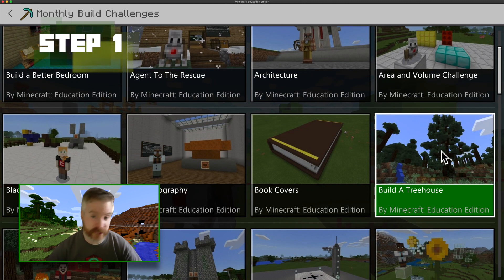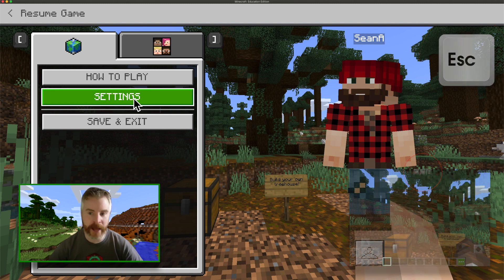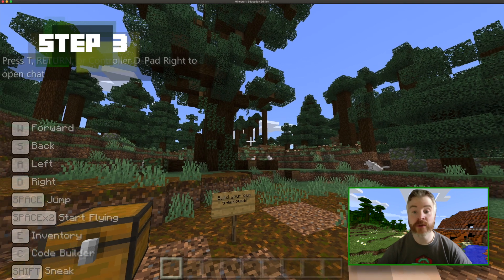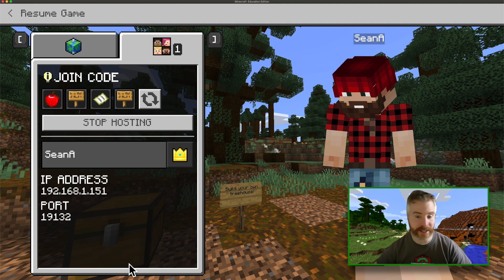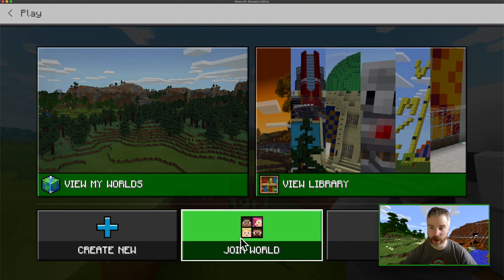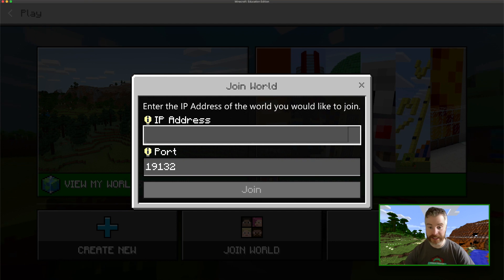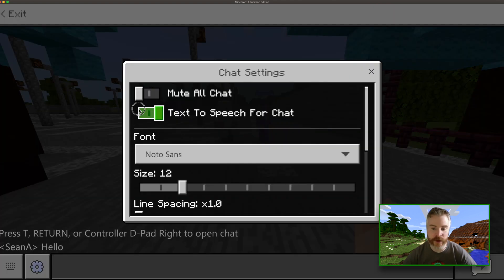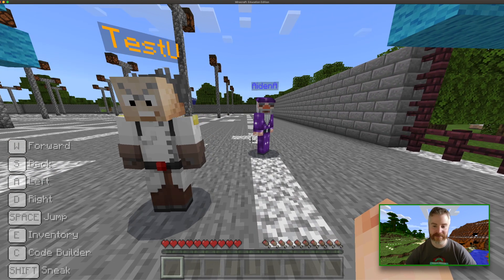Minecraft: Education Edition (Multiplayer Mode)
This Brief Brave Attempt shows how to collaborate and communicate Minecraft: Education Edition. This includes inviting other users, joining a world, chat features, and multiplayer settings.

REASONS YOU MAY HAVE AN ISSUE
1. In the education edition all participants have to be in the same domain. (i.e. all @thesestudents.org)
2. You can join from different devices but they all have to run the same updated version.
3. The network has to be decent.
4. If the logins you are using are not Office 365 (i.e. school Google logins), it will not work. Your school must set up Office 365 (which is free).